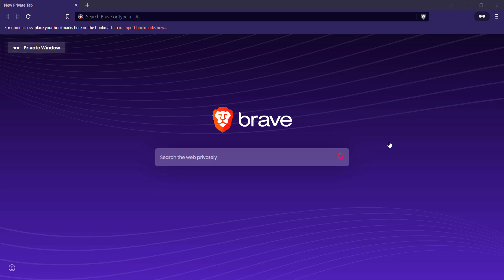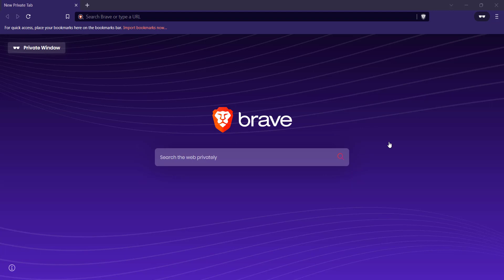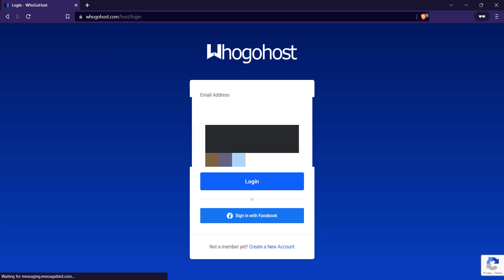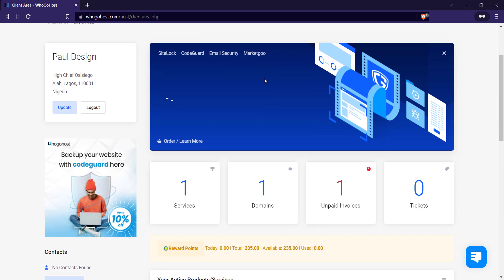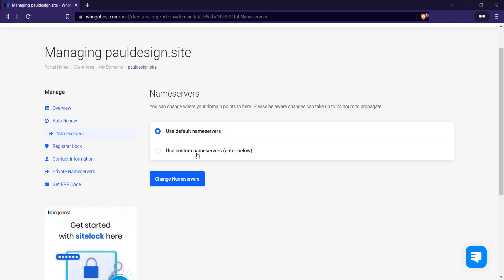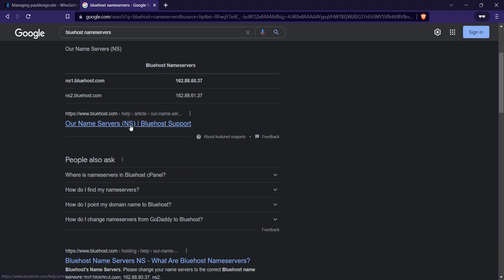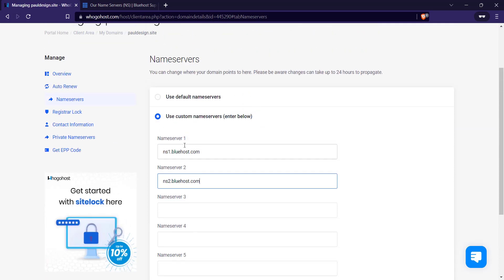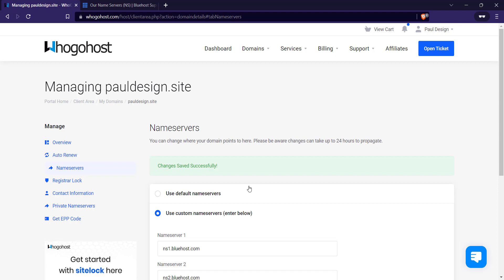How to Change your Domain Name Server(DNS) on Whogohost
In this video, you will learn how to change your domain nameservers on Whogohost.

This will help you connect your domain to your hosting platform(i.e Bluehost, Siteground, GoDaddy, A2hosting and Web4Africa.